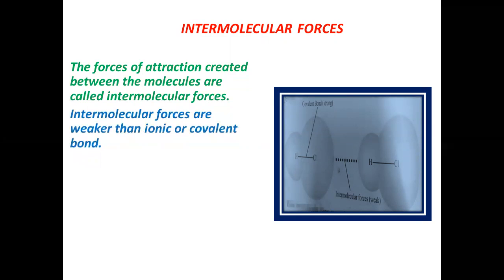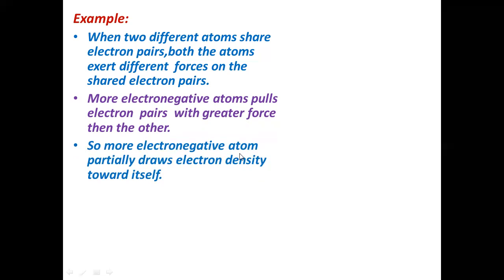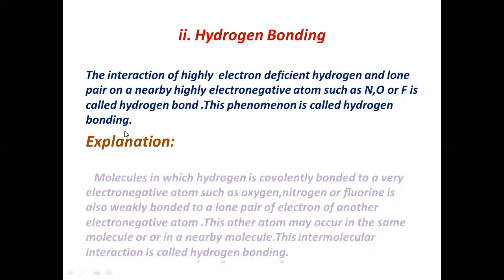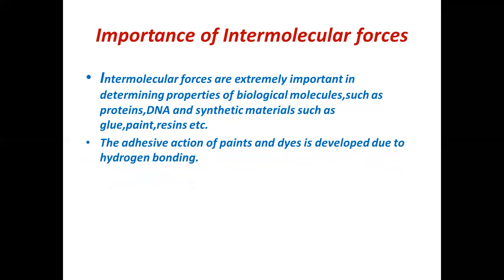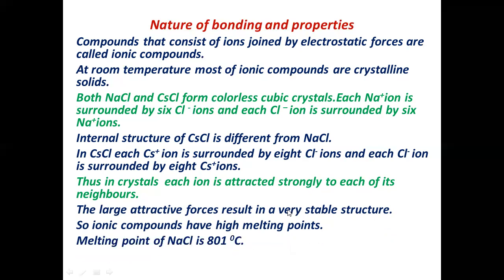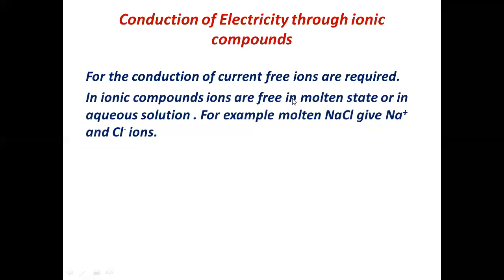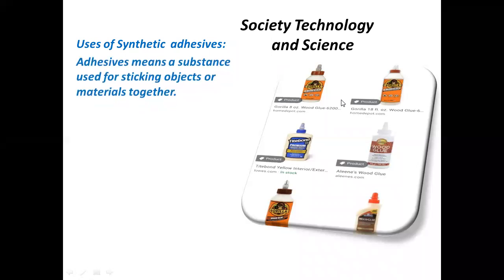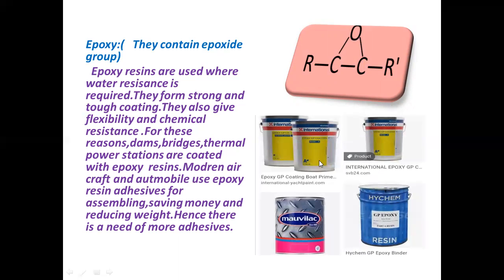Grade 8,Chemistry 26